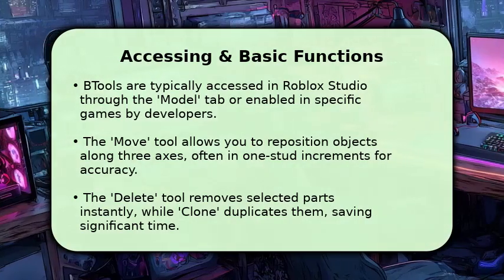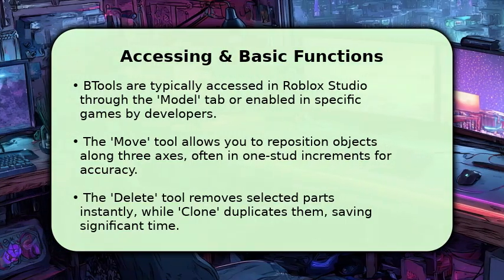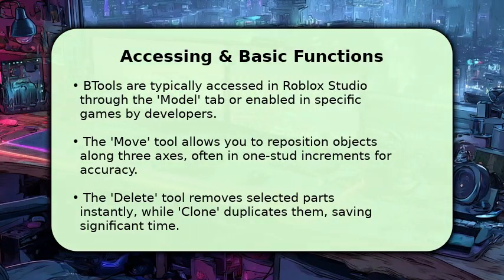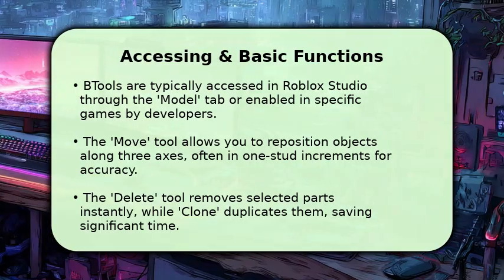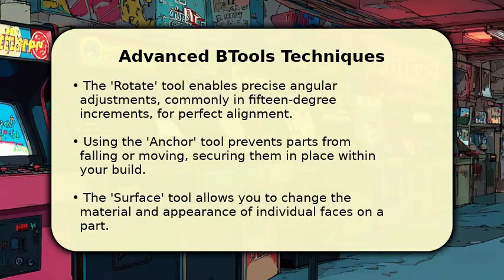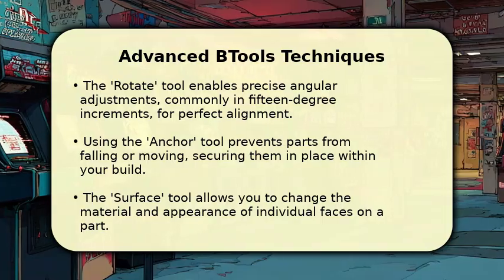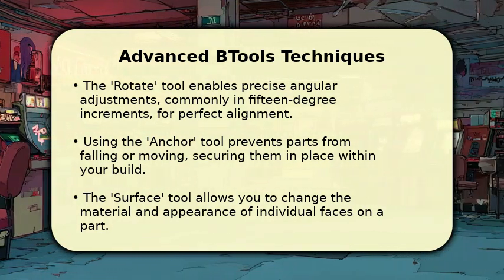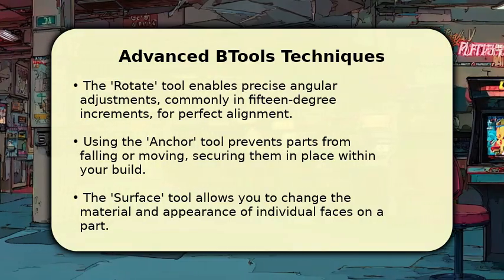How to Use Roblox Btools 2025 (Only Way)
▸ :^) Unlock the full potential of your Roblox creations with this definitive guide on how to use Btools. Whether you're a seasoned builder or just starting your journey in game development, mastering Roblox Btools is essential for precise construction and efficient editing. This tutorial provides the only method you'll ever need to effectively utilize these powerful in-game tools. Learn the ins and outs of Btools commands, understand their functionalities, and discover tips and tricks to streamline your building process. We'll cover everything from basic movements and rotations to advanced editing techniques, ensuring you can design and implement your visions with unparalleled accuracy. Elevate your Roblox building skills and create stunning environments with confidence. This comprehensive walkthrough is your ultimate resource for becoming a Btools expert, making your creative projects easier and more impressive.